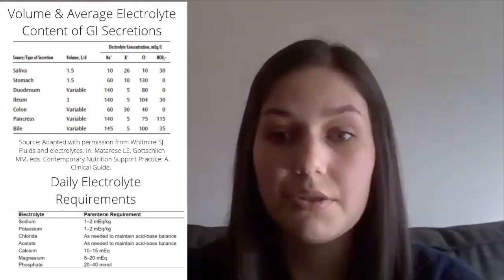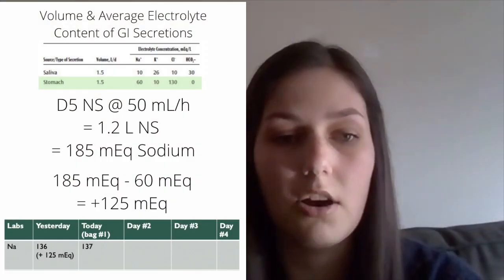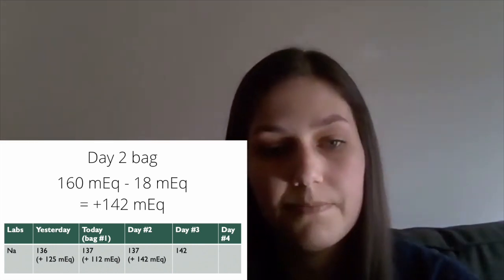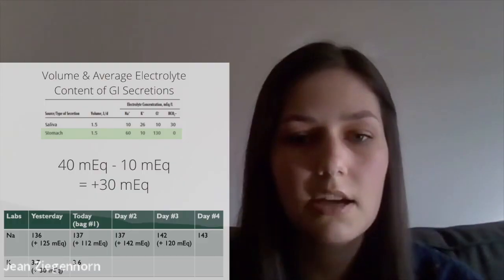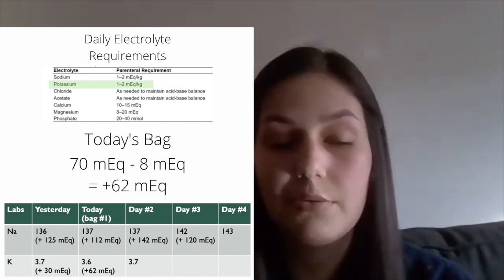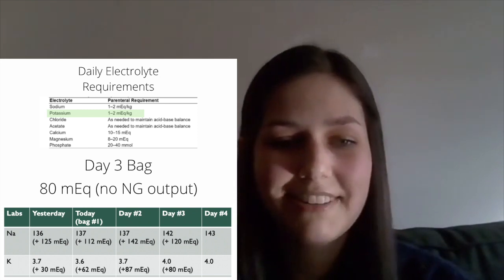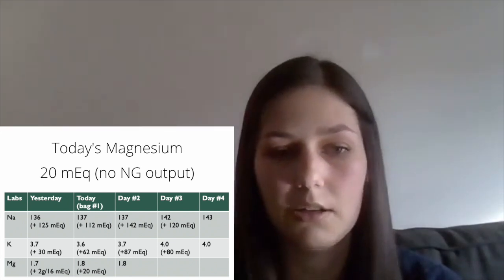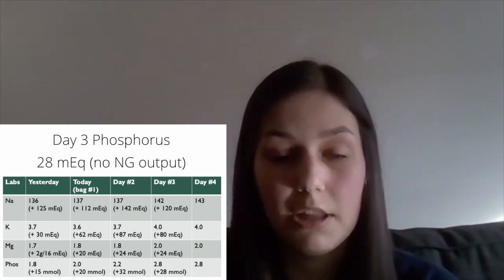Electrolyte Management Case Study: TPN + NGT to Suction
Interested in managing electrolytes for your parenteral nutrition patients? Join Jean, RDN, CNSC, as she walks you through a case study patient who is on TPN with a nasogastric tube to low intermittent suction. In the first part of this two part video set, Jean will describe sodium, potassium, phosphorus, and magnesium management. Part two will include calcium, acetate, and chloride management.

Closed captions provided by Ali Mathews.